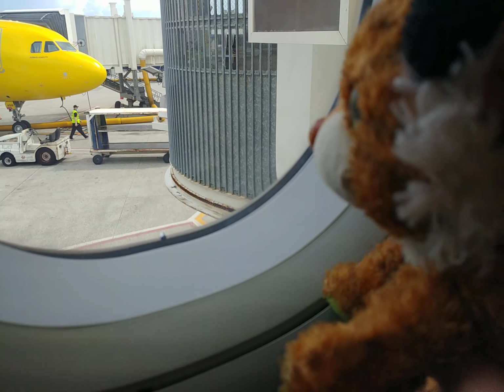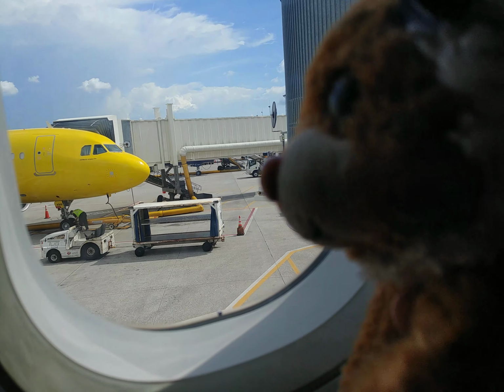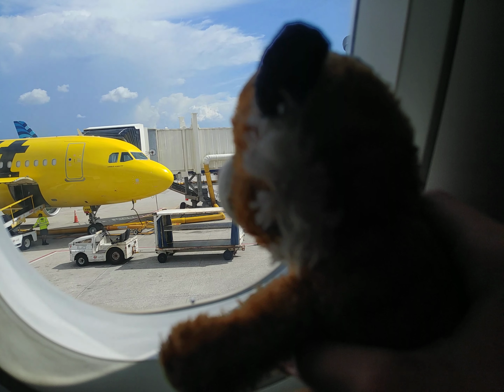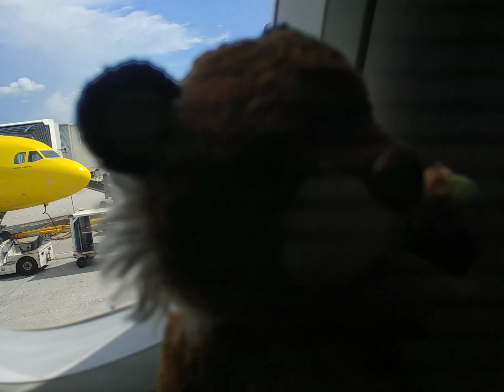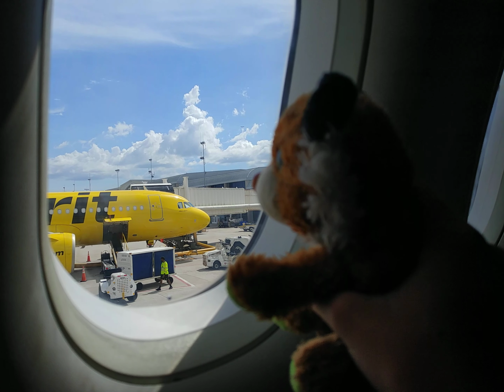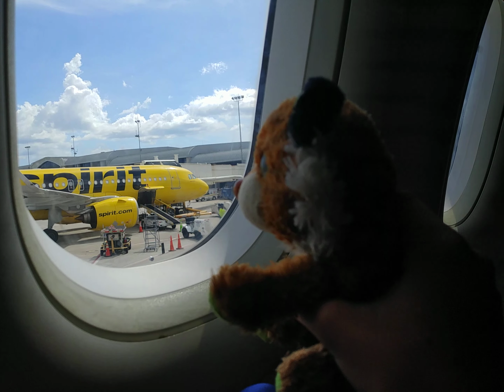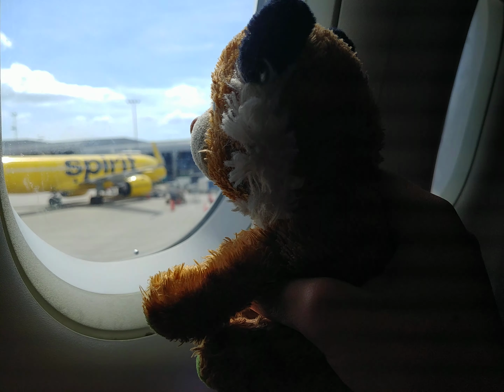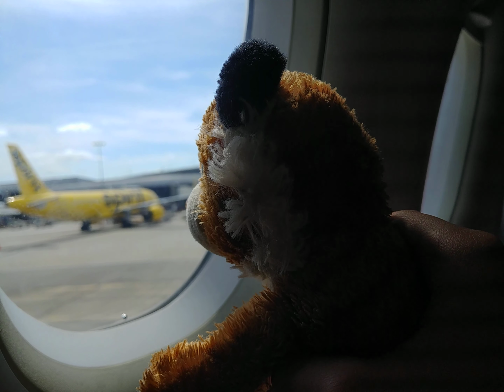Airplane Trip 5